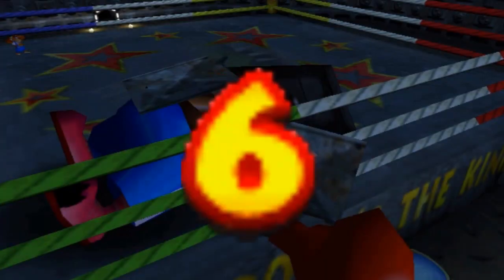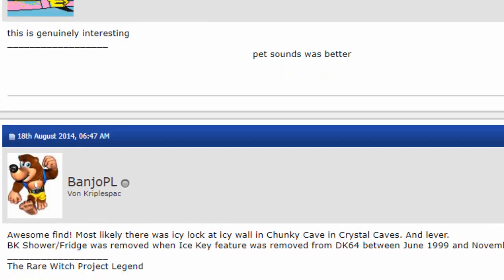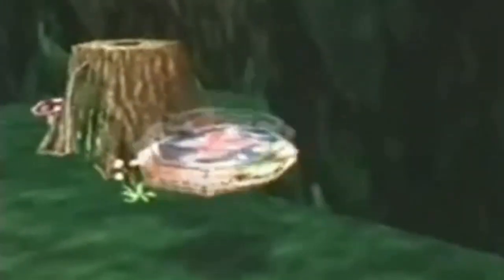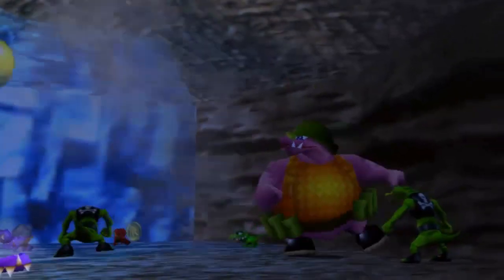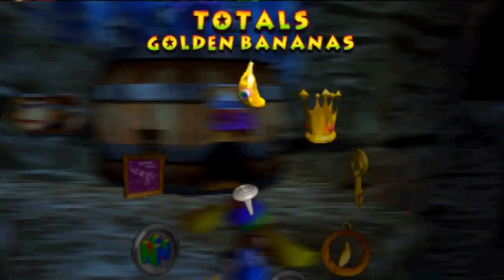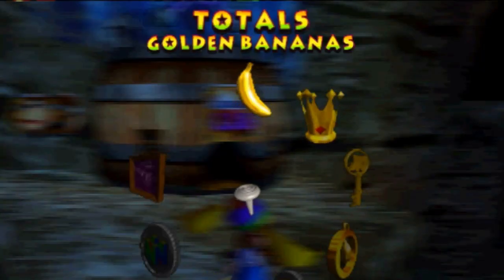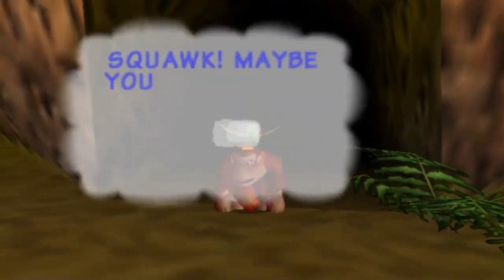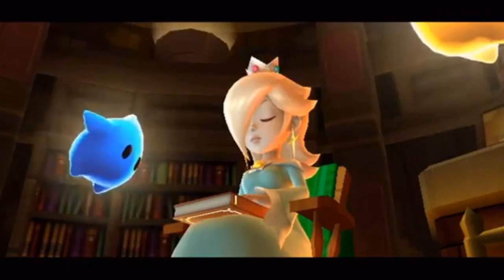Is the Ice Key ACTUALLY in Donkey Kong 64?!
Stop 'n' Swop is arguably the most famous unused game element in video game history, included in Banjo-Kazooie and Banjo-Tooie to some degree. This begs the question, what about Rareware's other 3D Collectathon Platformer at the time - Donkey Kong 64.

CHAPTERS
0:00 - Introduction
1:18 - Treehouse & Caves Unused Cutscenes
2:43 - Unused Caves Spawners
3:50 - Pause Menu Entry
4:57 - Mystery Eggs
5:02 - Conclusion